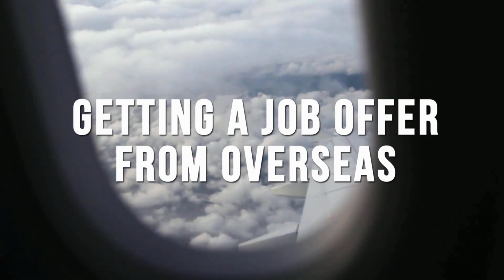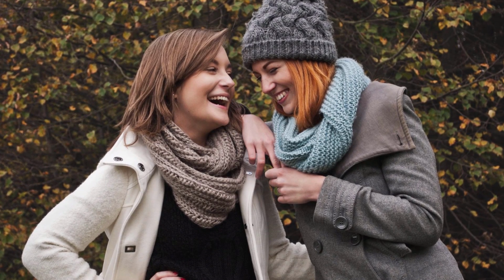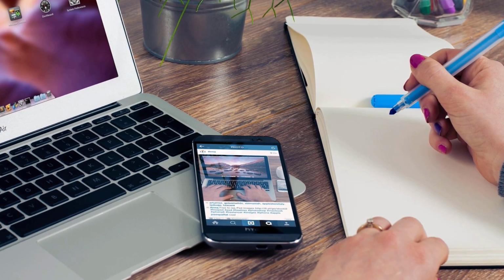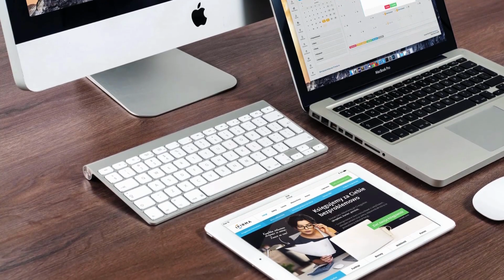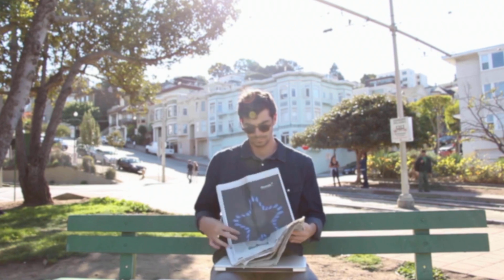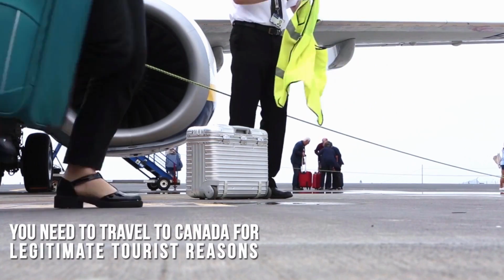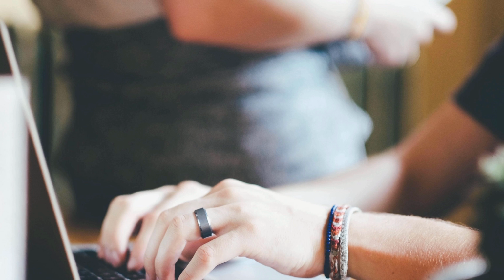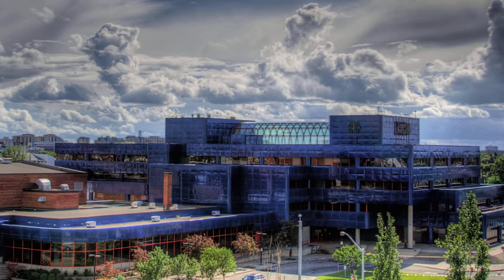How to Get a Job Offer From a Canadian Employer